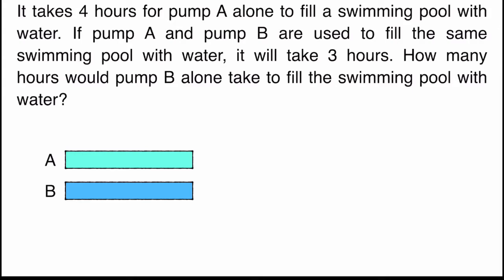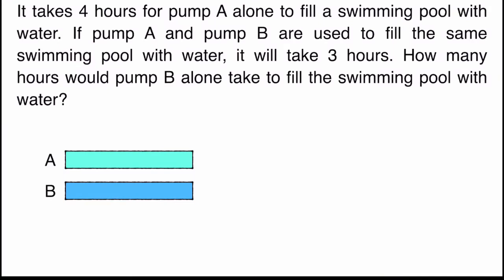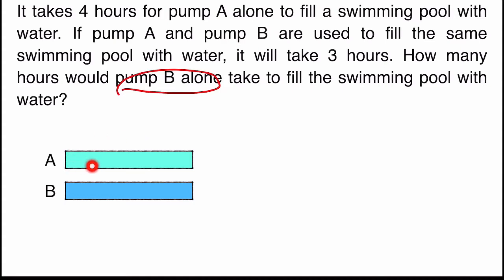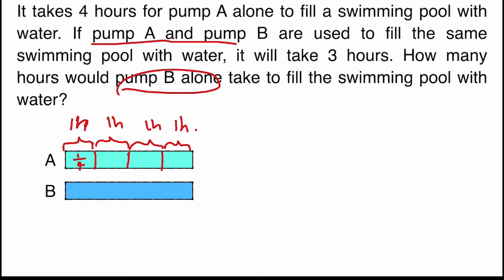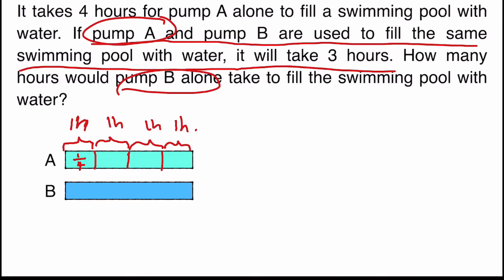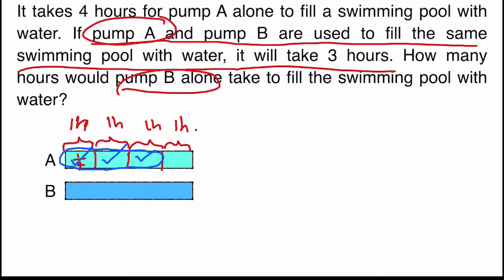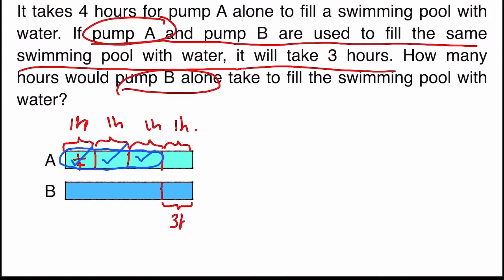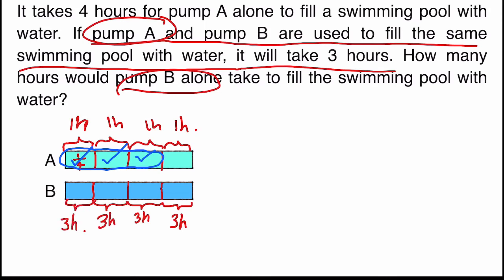P5/6 Rate Word Problem (5)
P5/6 Rate Word Problem (4)
P5/6 Problems Sums
Topic: Rate, Time